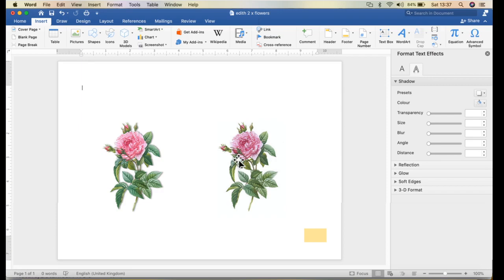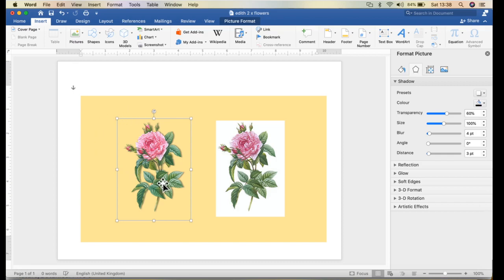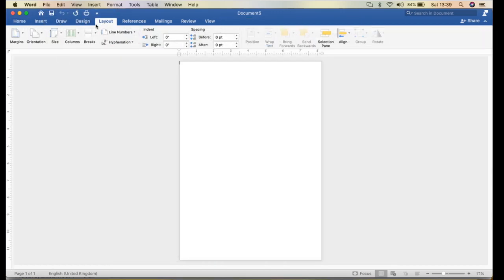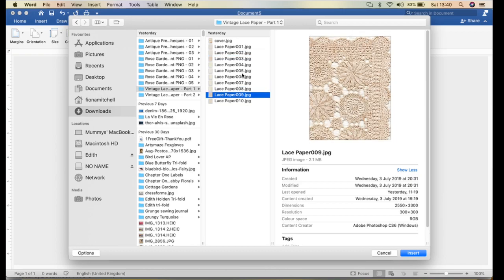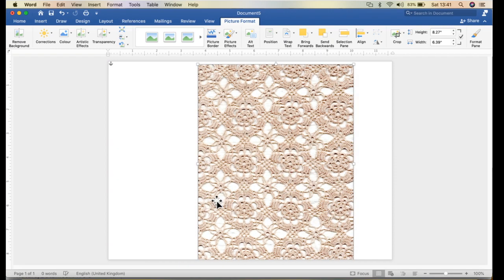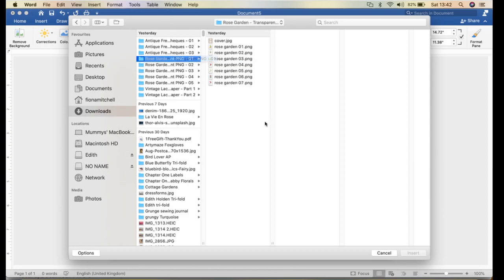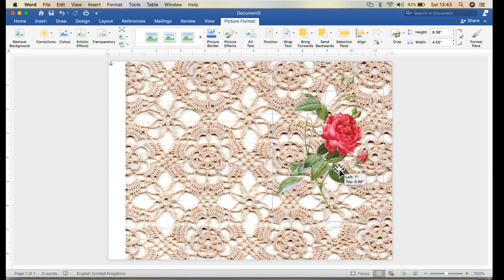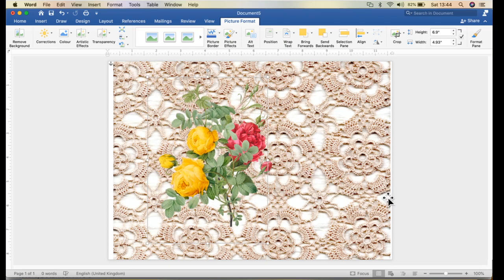Basic Steps in Using PNG images in our digital papers